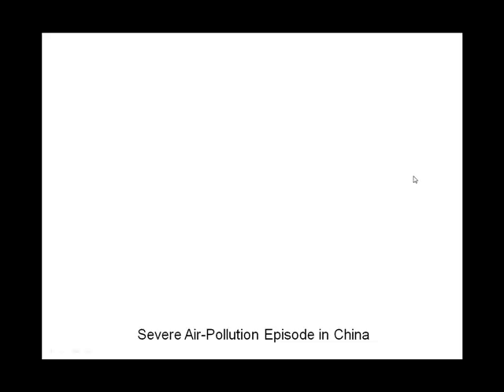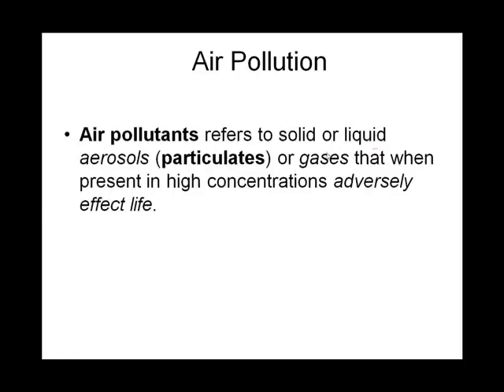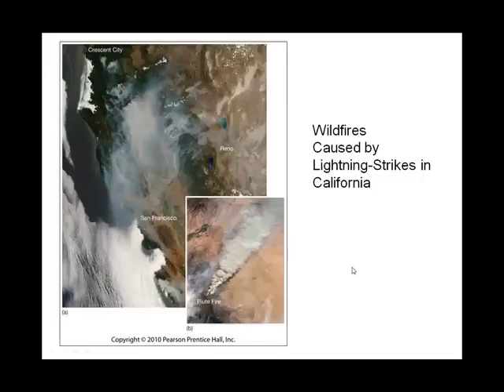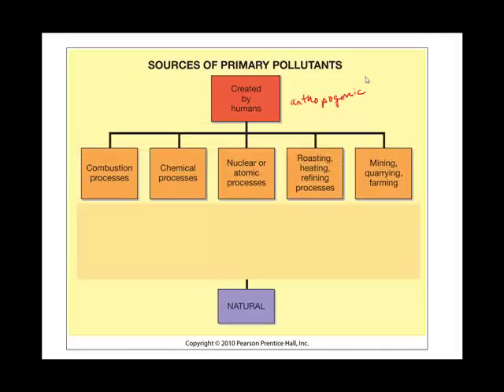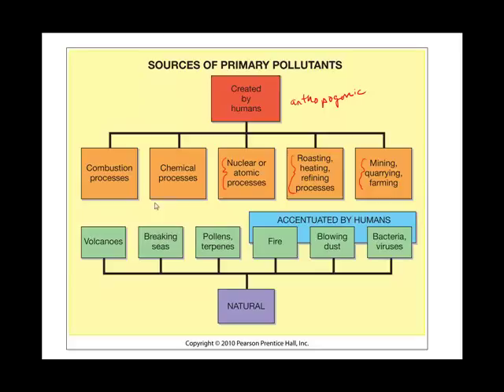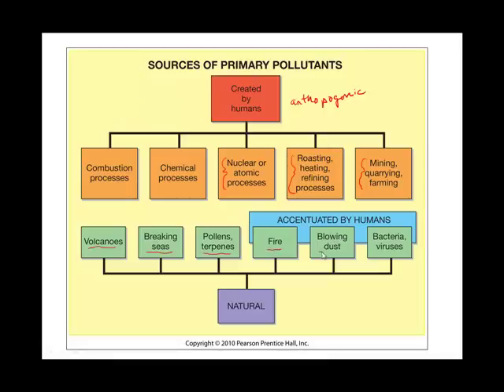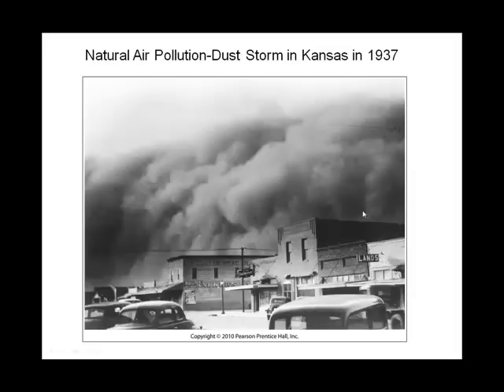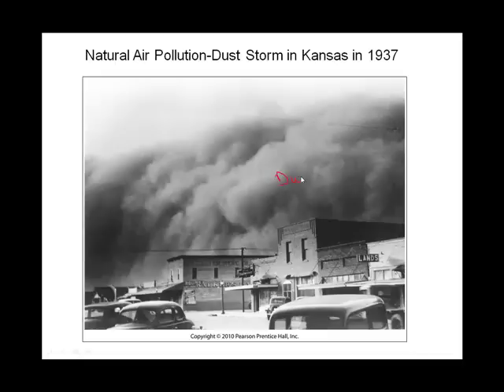Chapter 13A Air Pollution Natural and Anthropogenic.mp4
Intro to Meteorology Chapter 13A Air Pollution Natural and Anthropogenic